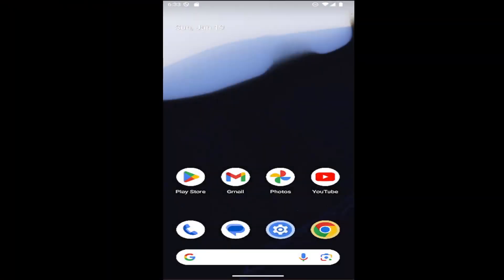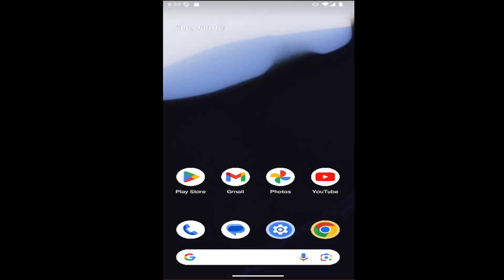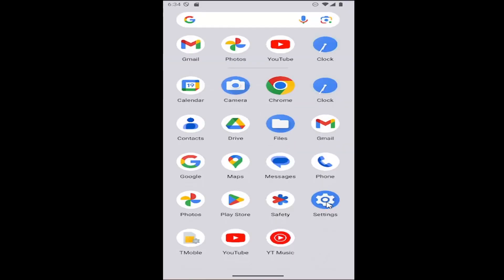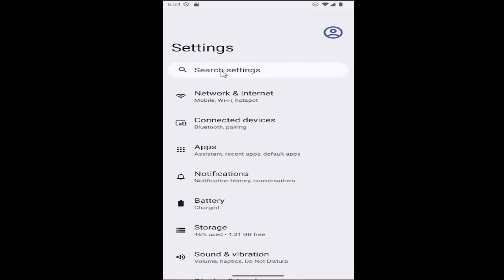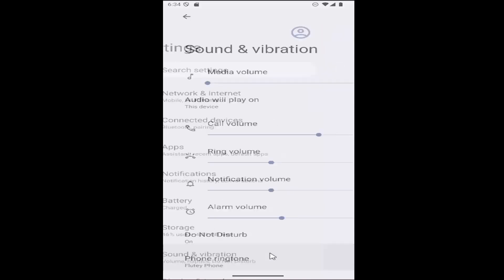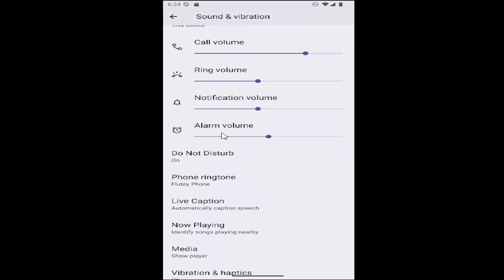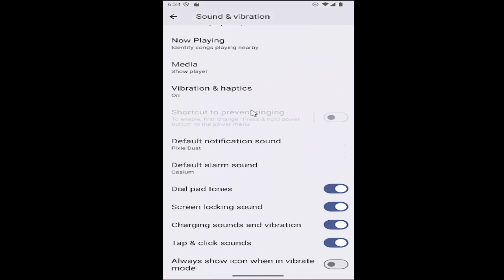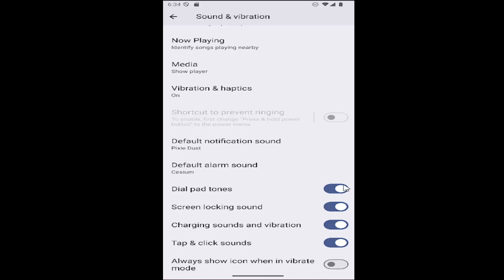How to Enable/Disable Dial Pad Tone on Android Phone [Guide]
This guide explains how to enable or disable the dial pad tone on an Android phone, allowing users to control the sound made when pressing keys on the dialer. Some users prefer the audible feedback from dial pad tones, while others may find them distracting and wish to turn them off. The tutorial provides simple steps to access the sound settings and toggle the dial pad tone on or off. By following these instructions, Android users can easily customize their dialing experience according to their preferences.